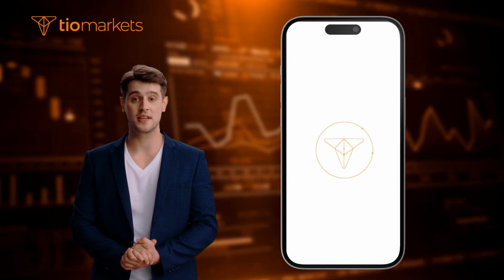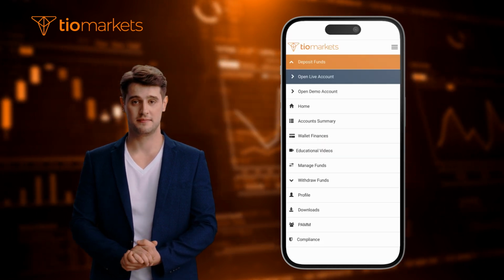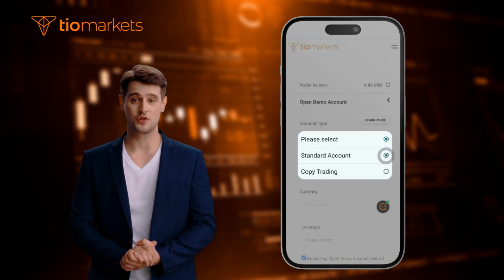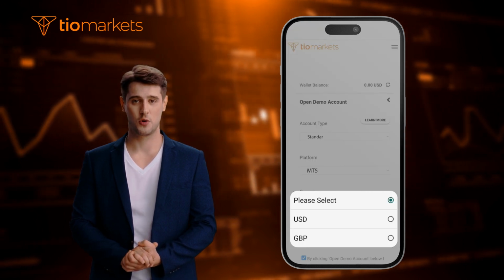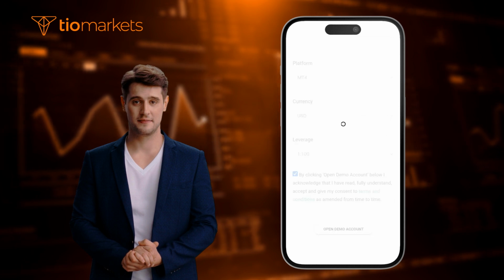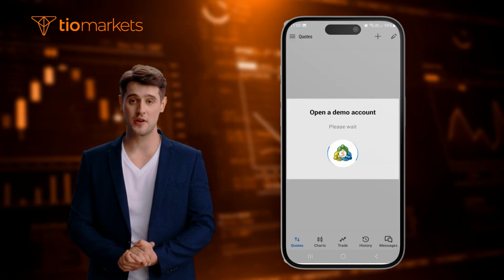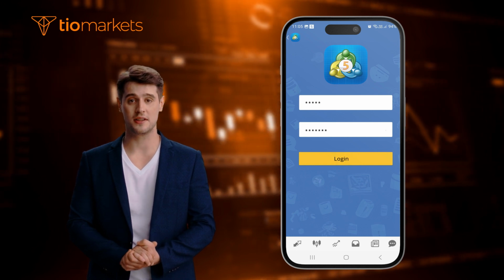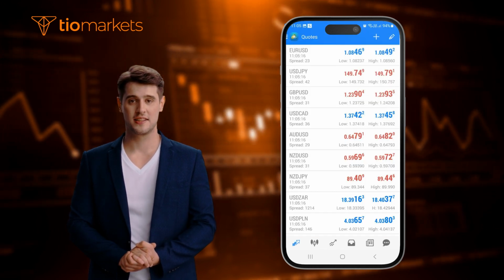How to open a demo trading account with TIOmarkets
Watch this step-by-step guide to learn how to open a demo trading account with TIOmarkets. Its quick and simple to create a free demo trading account and you can practice in a simulated environment without risk. Test your trading strategies and learn how to operate the MT4 & MT5 trading platform.

Risk Warning: CFDs are complex instruments and come with a high risk of losing money rapidly due to leverage.